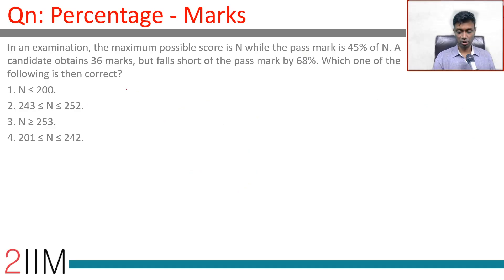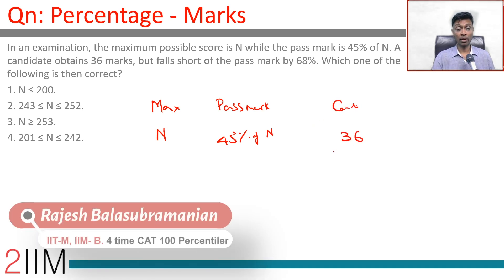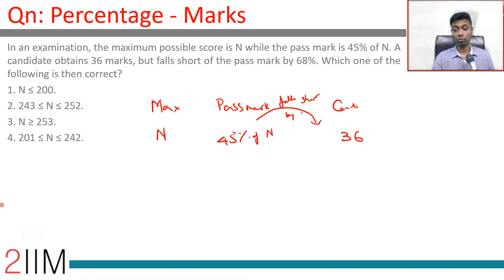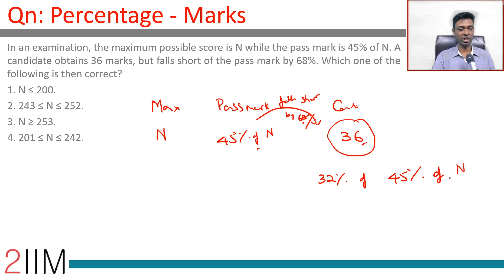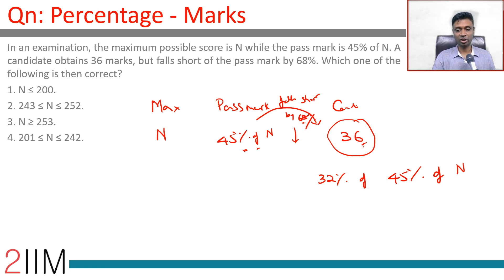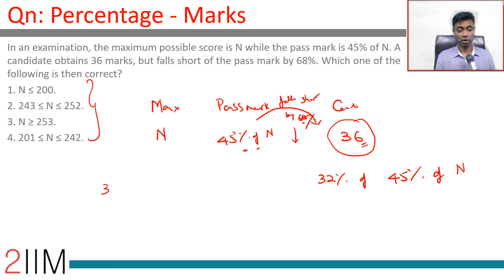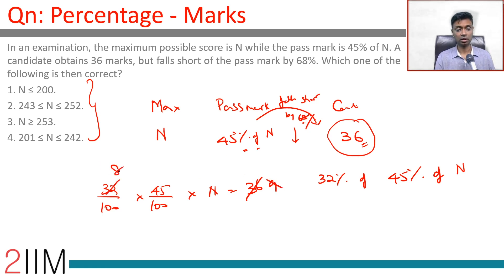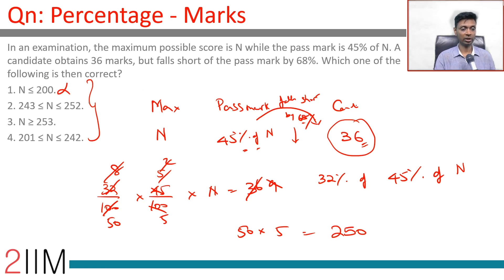CAT 2018 Question Paper - Slot 1 Solutions | Percentages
CAT2018 Question
In an examination, the maximum possible score is N while the pass mark is 45% of N. A candidate obtains 36 marks, but falls short of the pass mark by 68%. Which one of the following is then correct?
1. N ≤ 200.
2. 243 ≤ N ≤ 252.
3. N ≥ 253.
4. 201 ≤ N ≤ 242.